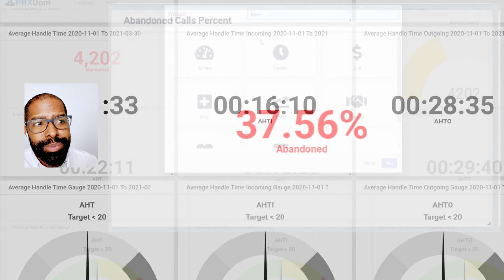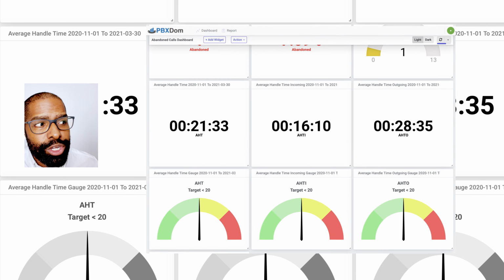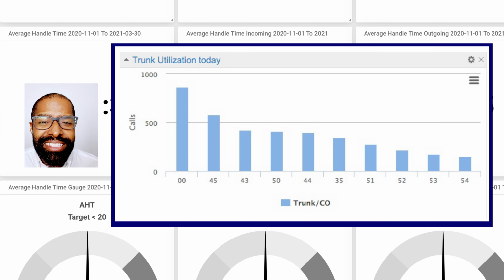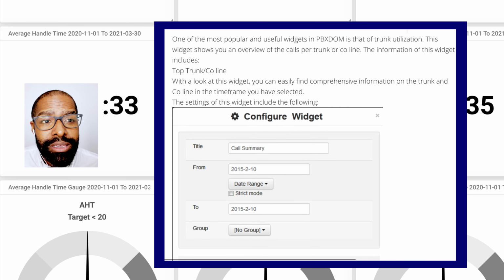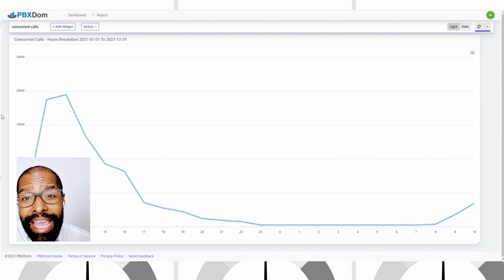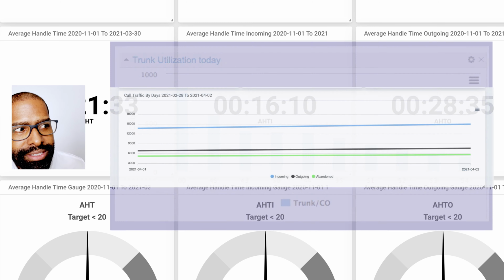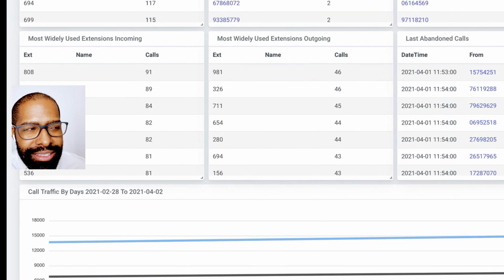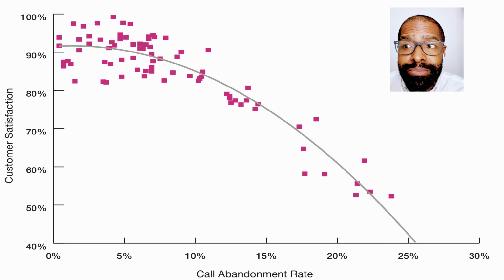Call Analytics Podcast - Episode #4 - Call Abandonment Rate 3/4